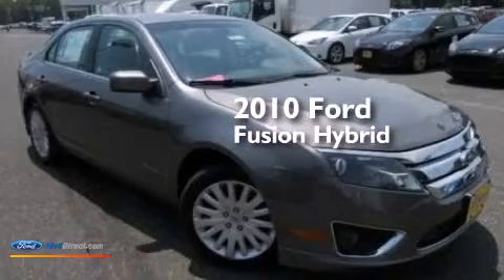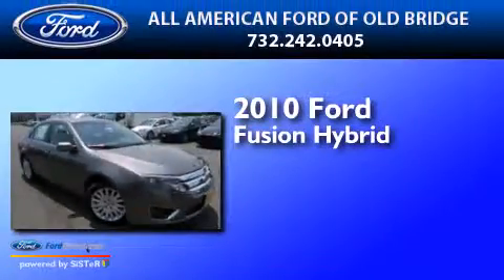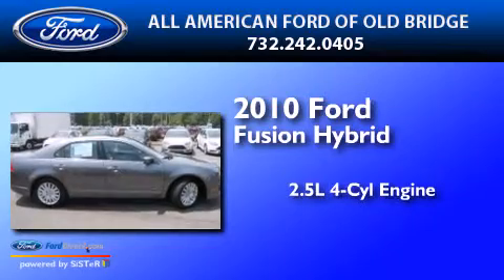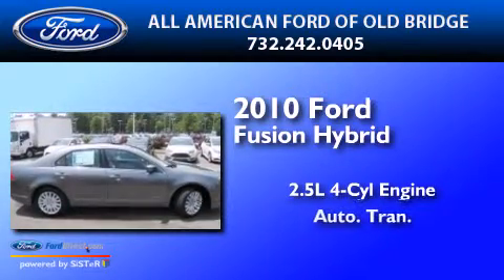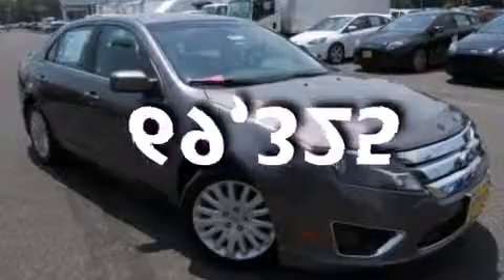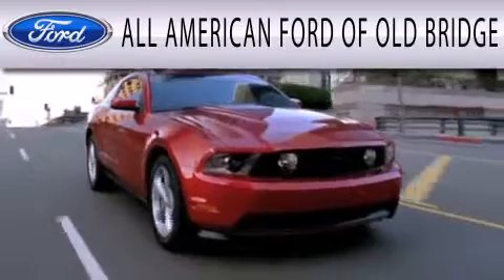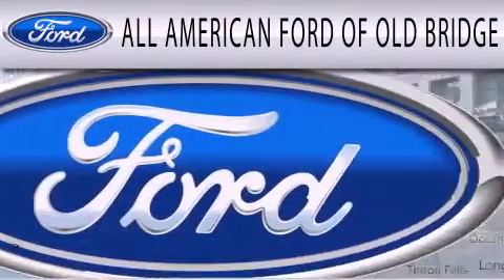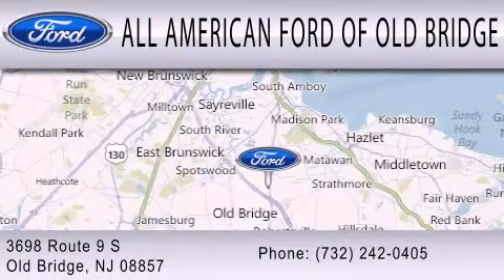2010 FORD FUSION HYBRID Old Bridge NJ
We have been honored to serve the Old Bridge NJ area , we promise that your experience at our dealership will exceed your expectations ! Year : 2010 Make : FORD Model : FUSION HYBRID Engine : 2.5L I4 16V MPFI DOHC HYBRID Trans . : AUTOMATIC CVT Exterior : STERLING GRAY METALLIC Miles : 69,325 Interior : MEDIUM LIGHT STONE Stock : U89922 All American Ford of Old Bridge Route 9 South Old Bridge , NJ 08857